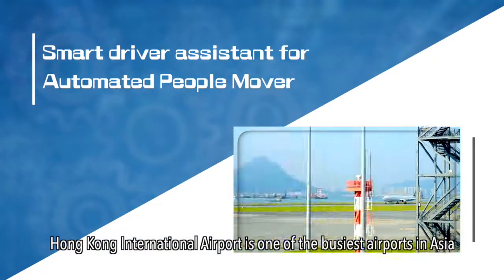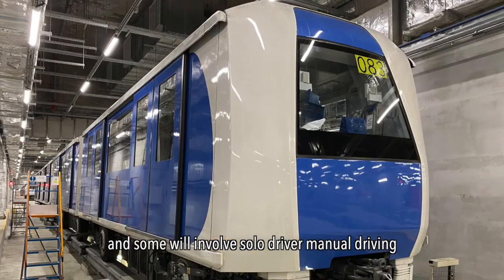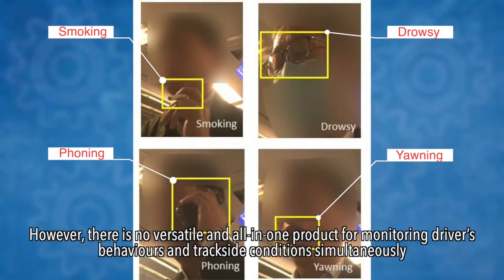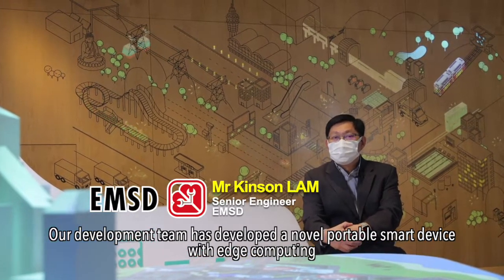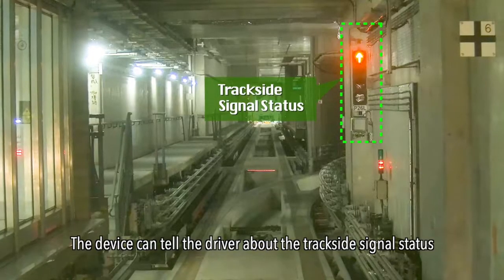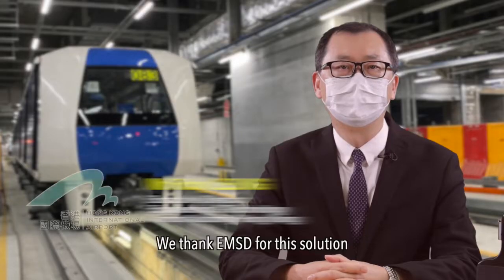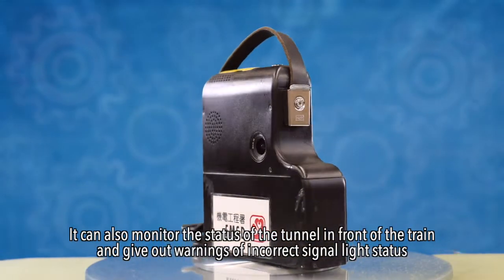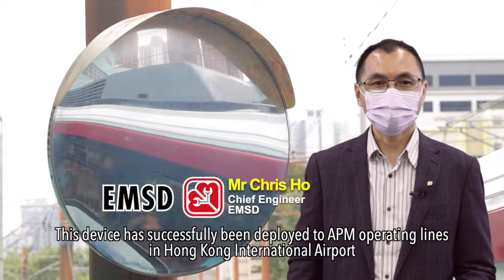Smart Driver Assistant for Automated People Mover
The invention idea of Smart Diver Assistant for Automated People Mover at Hong Kong International Airport